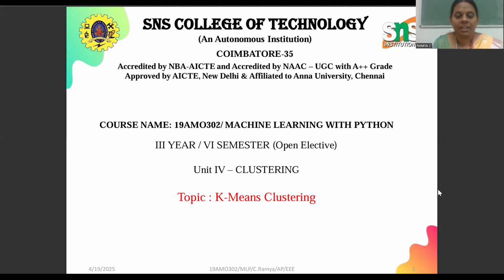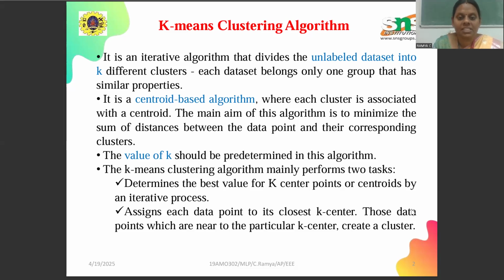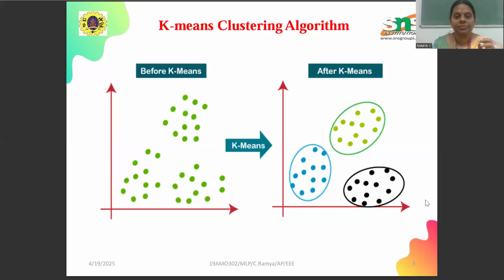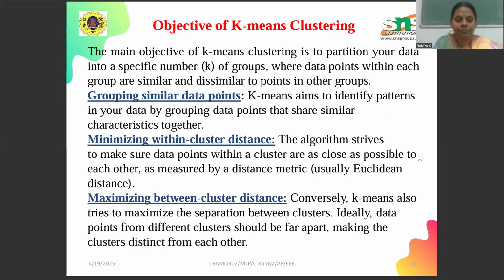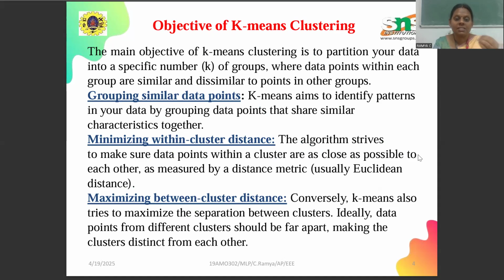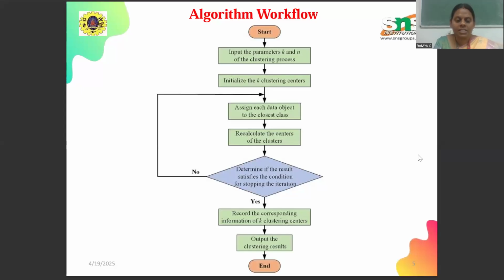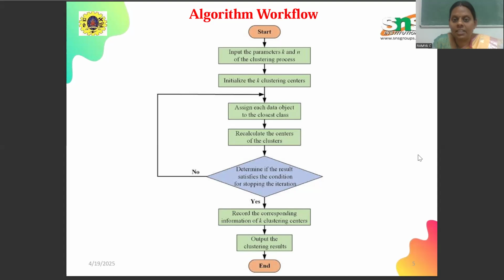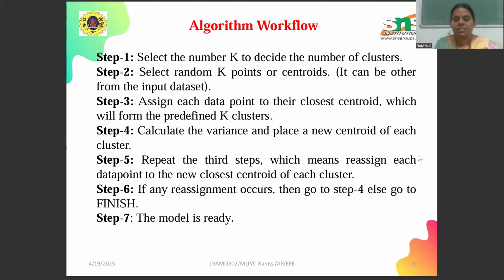k-means Clustering Algorithm | Machine Learning with Python | SNS Institutions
K-means clustering is an unsupervised machine learning algorithm used to group data into K distinct clusters based on similarity. It works by minimizing the variance within each cluster by iteratively updating cluster centroids and reassigning data points. The algorithm stops when the assignments no longer change or a maximum number of iterations is reached.